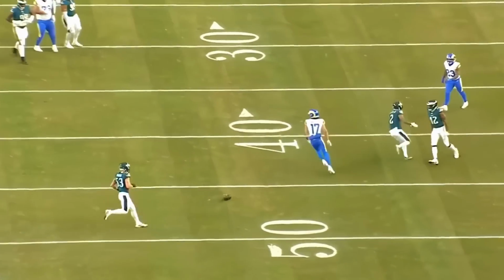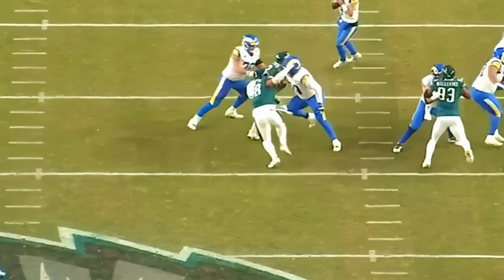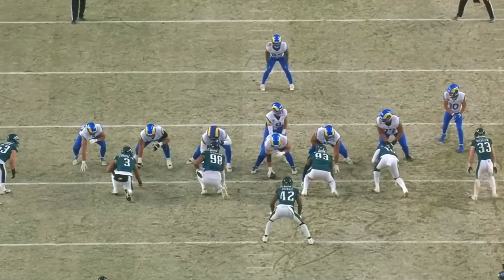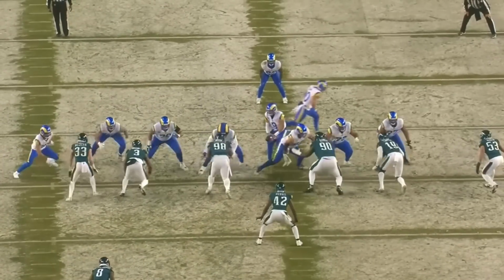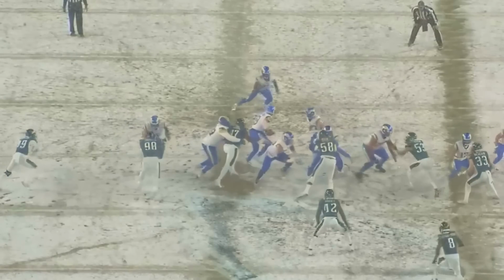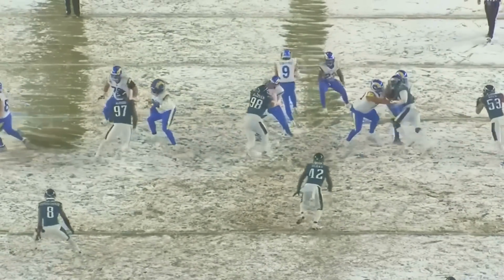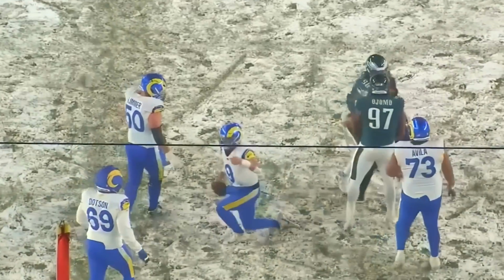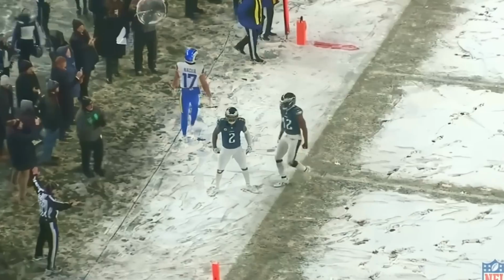How Jalen Carter SINGLE HANDEDLY Destroyed the Rams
Philadelphia Eagles superstar DT Jalen Carter had a monster game vs the Los Angeles Rams, lets break down his tape

Make your picks today with Underdog Fantasy using my code "SCOUT"

film Study highlights nfl tape 2022 nfl draft 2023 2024